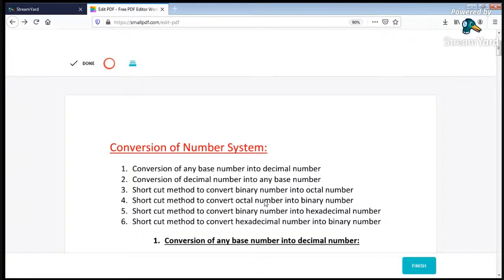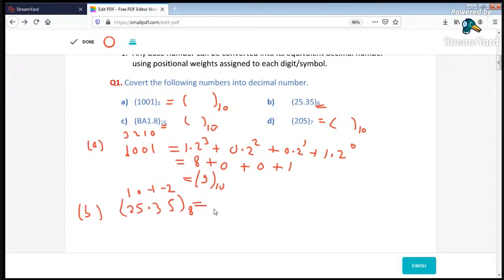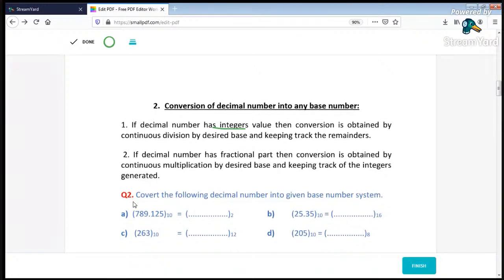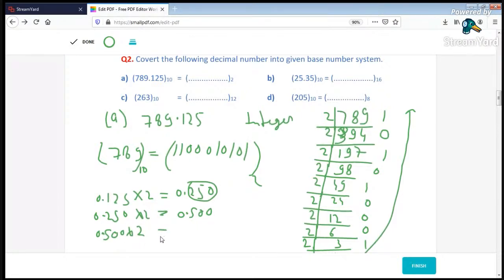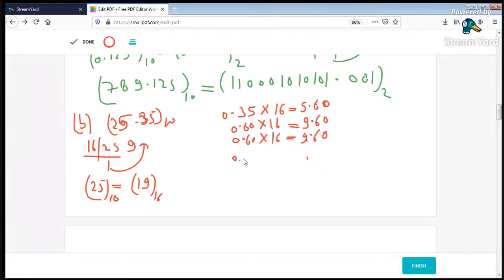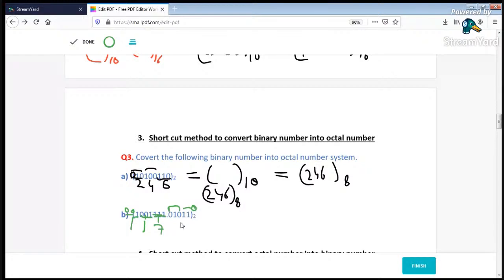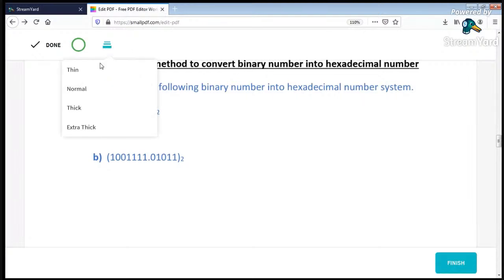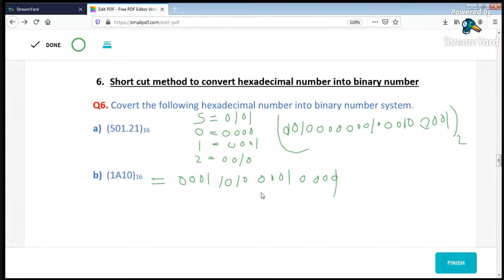Conversion of number system | Digital Electronics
Conversion of number system with examples